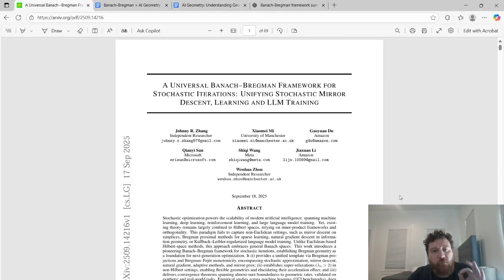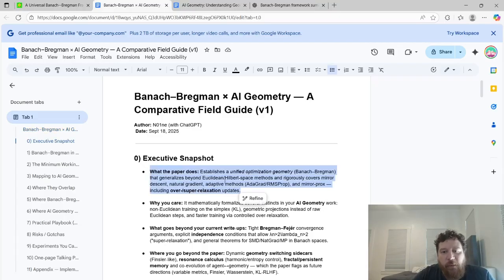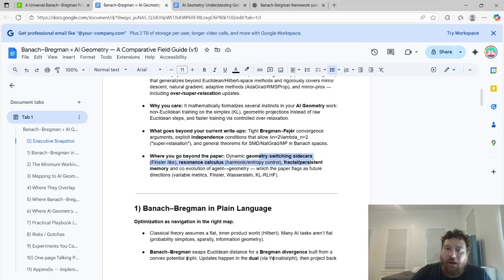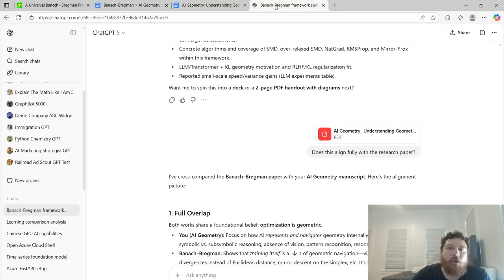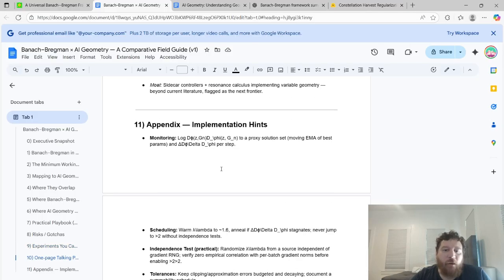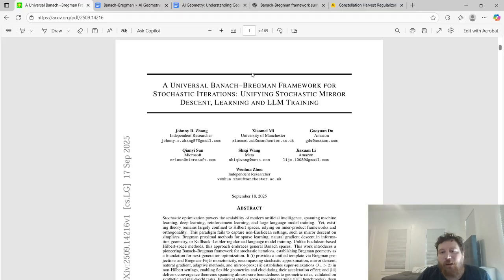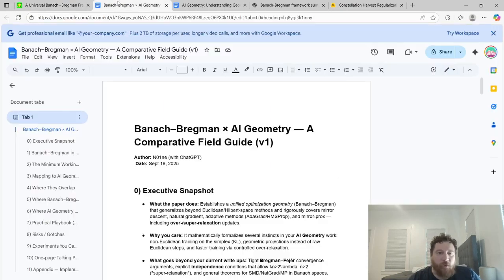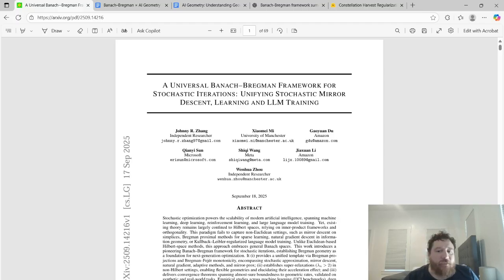My Research Got Validated (Ripped Off) By Big Tech! Like literally almost all of them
This video, "A Universal Banach-Bregman Framework for Stochastic Iterations," features Richard Aragon, who argues that a research paper by individuals from major tech companies like Amazon, Microsoft, and Meta is a "blatant ripoff" of his "AI geometry" concept. The video was published on November 11, 2023.

Aragon explains that the paper's "Banach-Bregman" framework, a unified optimization geometry for AI, mirrors concepts he has been discussing for three years and published in his book. He highlights that the paper's reliance on non-Euclidean spaces and the use of "Bregman divergence" to modify Stochastic Gradient Descent (SGD) are core ideas he has long advocated.

While the research paper provides a lengthy mathematical formalization, Aragon contends that his work is broader in scope, with some of his explored concepts being listed as "future directions" in the paper. He provides links to both the research paper and his book, encouraging viewers to draw their own conclusions. He states that he is not angry about the situation, as he open-sourced his work, but sees it as a validation of his ideas by the wider tech community.